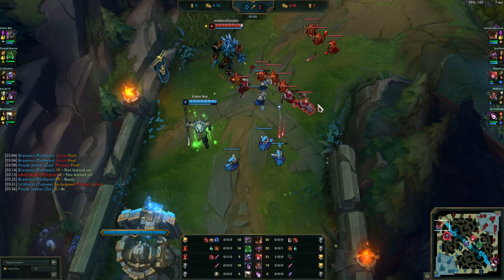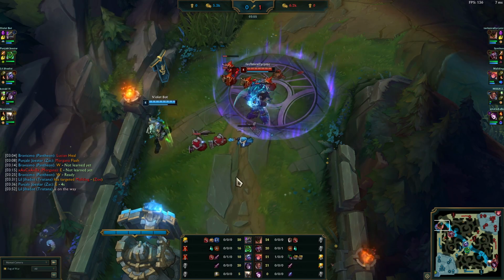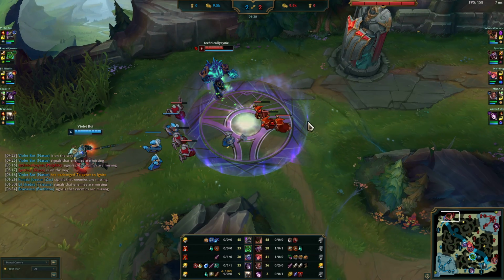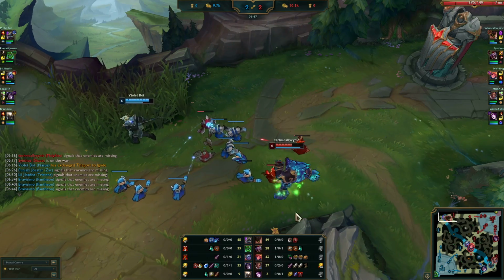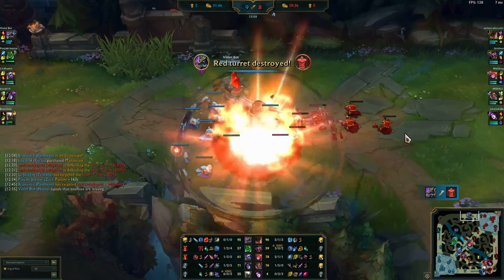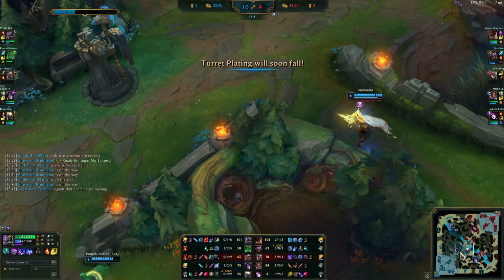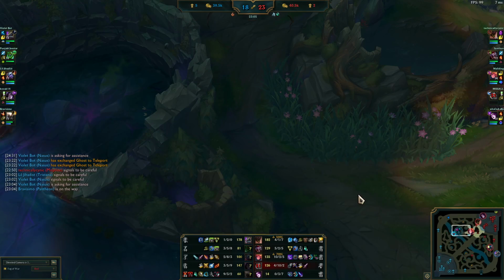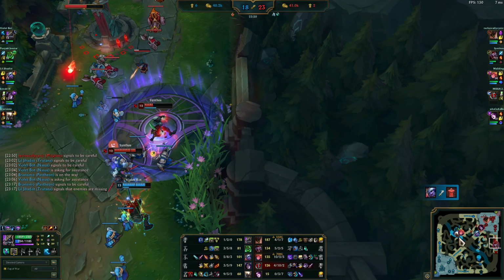Trick2g Nasus My Way "How to climb low elo" | Spectating Lily's Nasus (S1) - League of Legends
Here we watch Lily (she's silver 1 atm) play Nasus top vs PTA Malphite. I talk about wave clear, pushing the lane, and itemization on Nasus in low elo. Hope this helps you guys a bit!